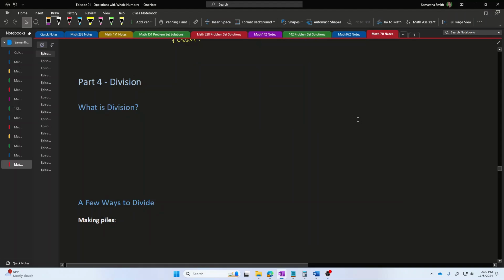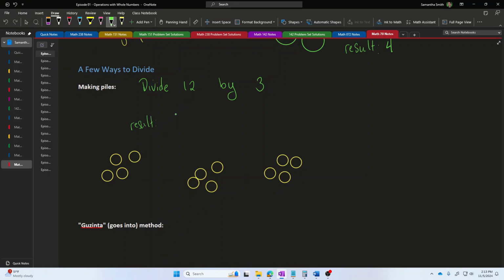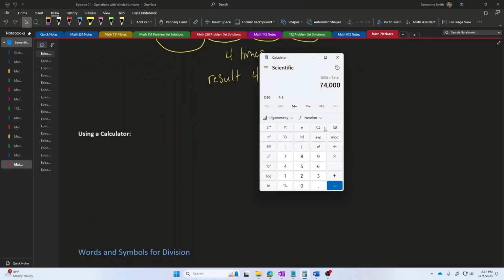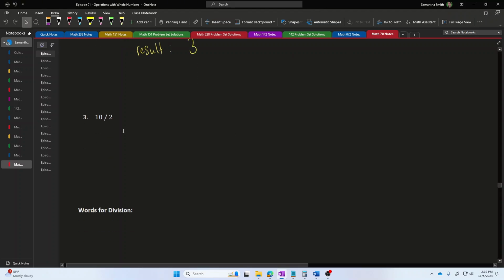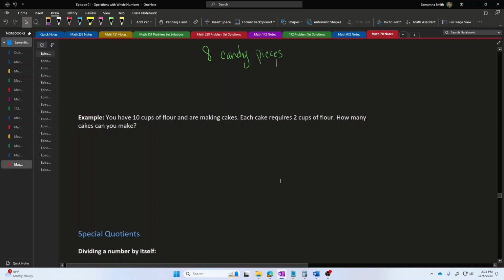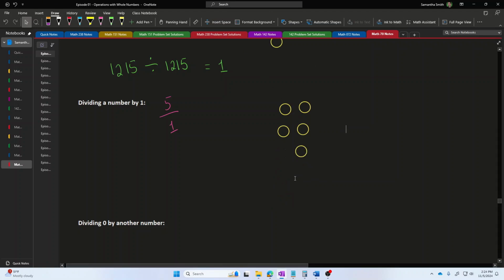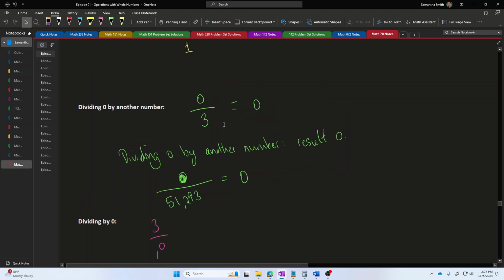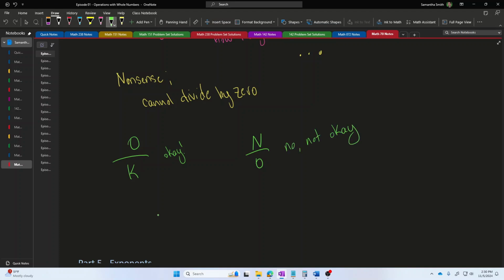Pre-Algebra - E01P04 - Division